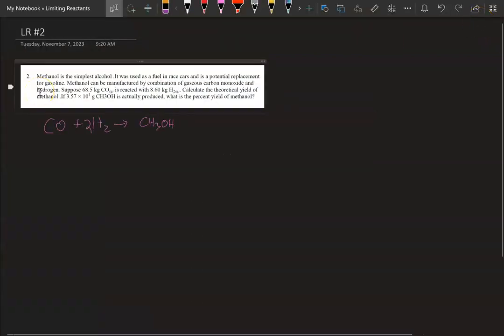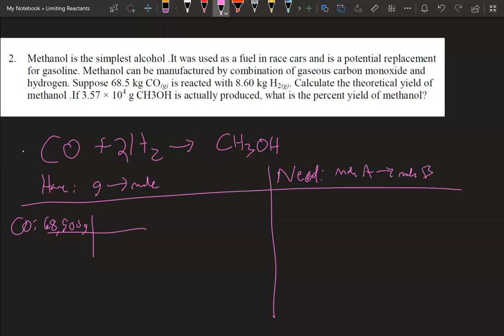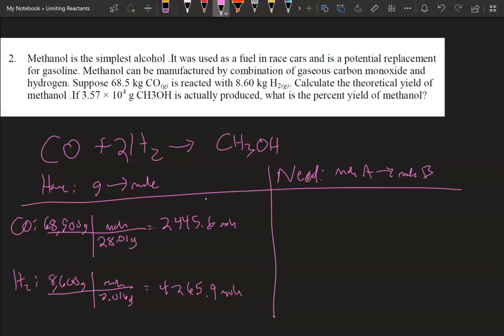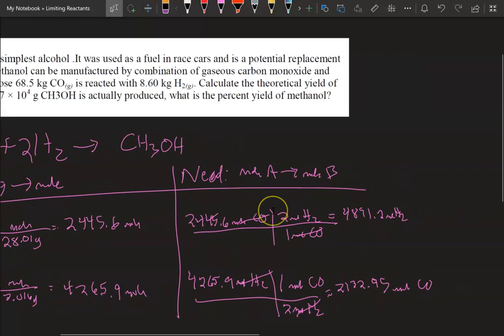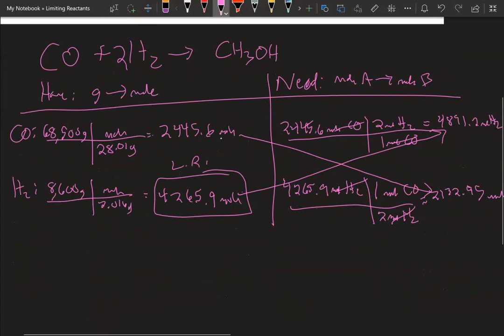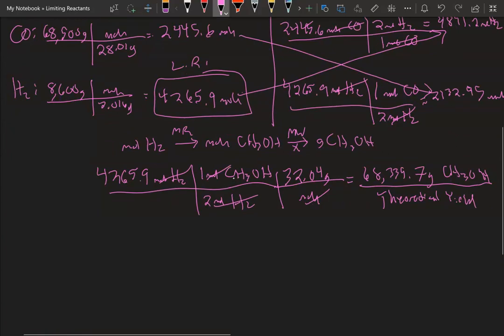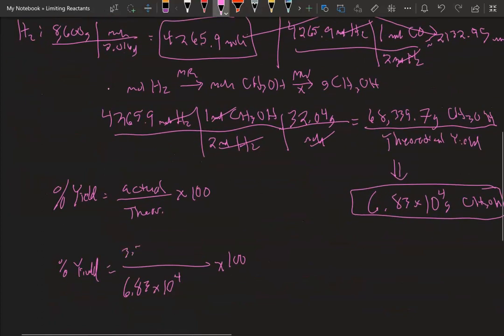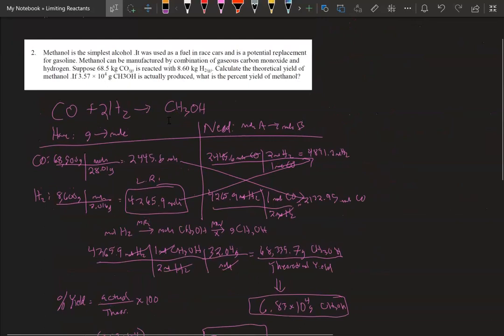Limiting Reactant #2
A short video on determining limiting reactants and percent yield.